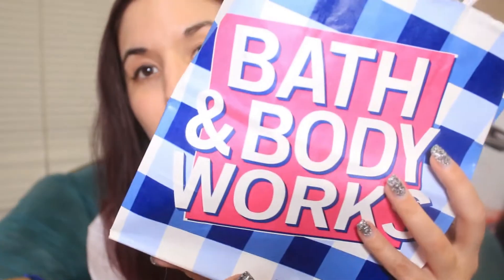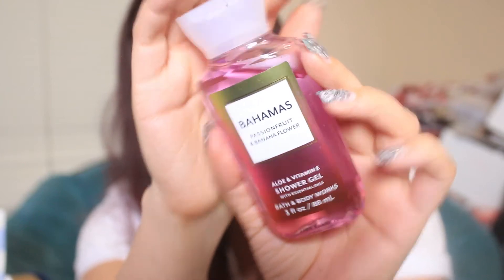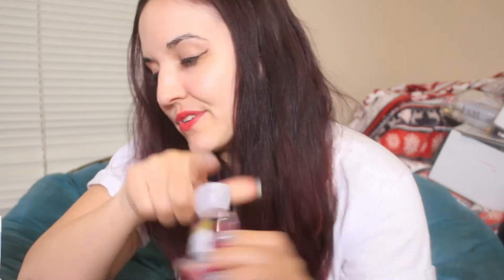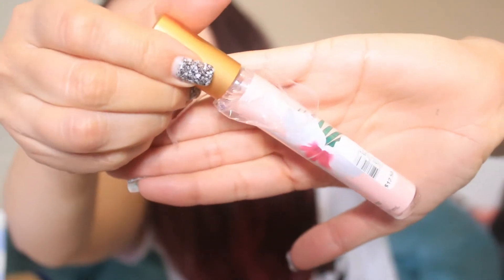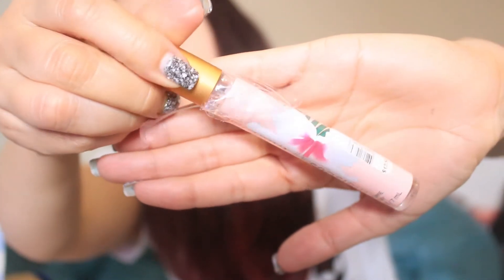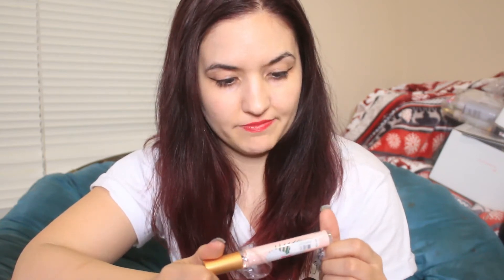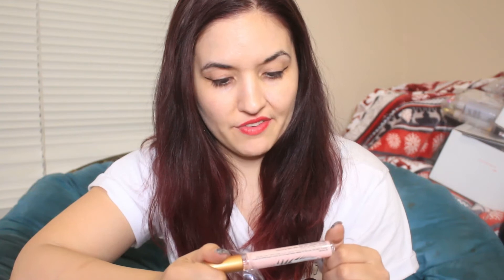TEENY TINY BBW Bath & Body Works Haul!